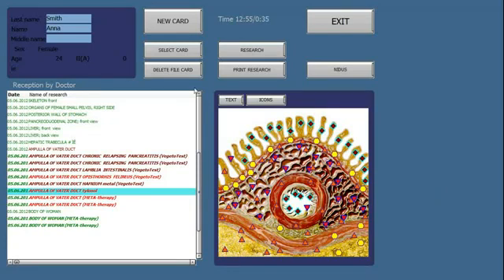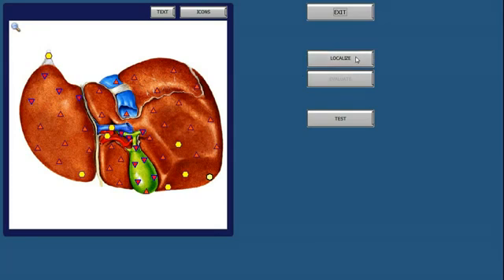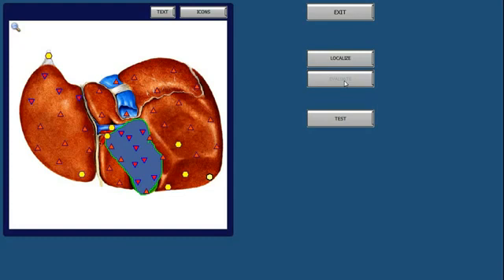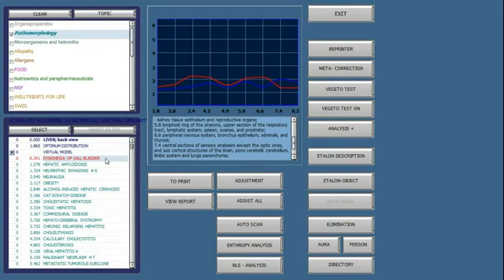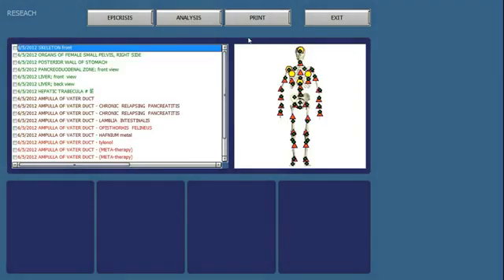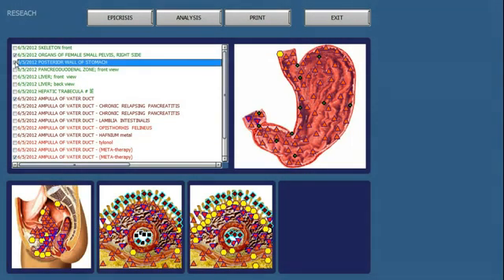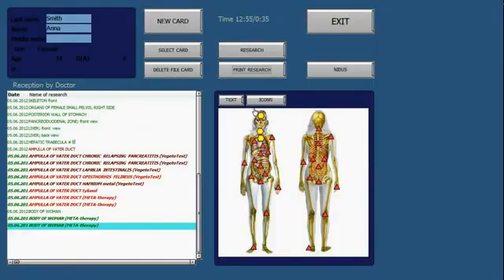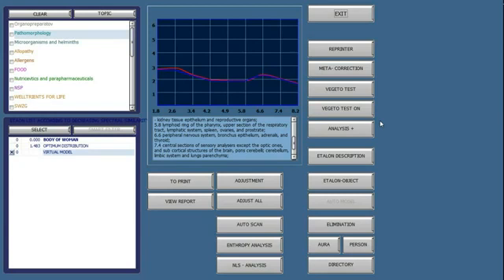8D NLS health analyzer VECTOR software TRAINING 5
training for 8D NLS health analyzer vector software